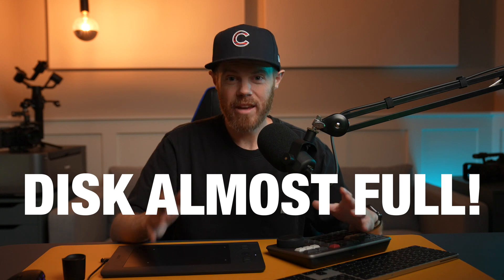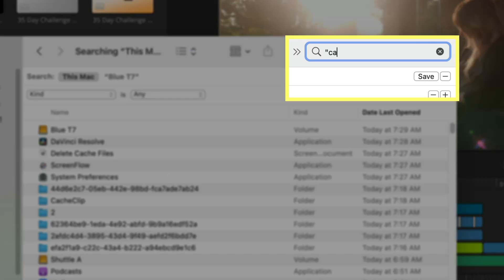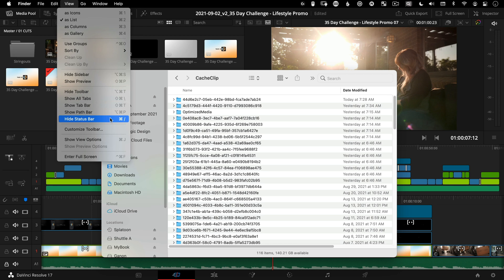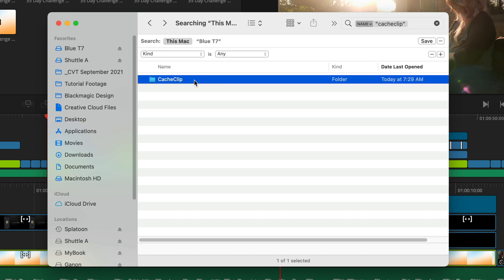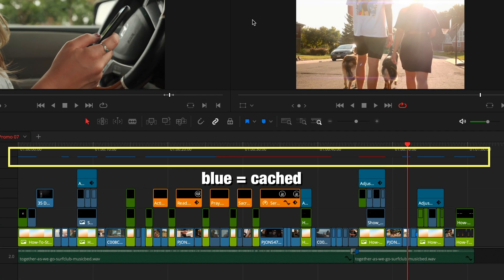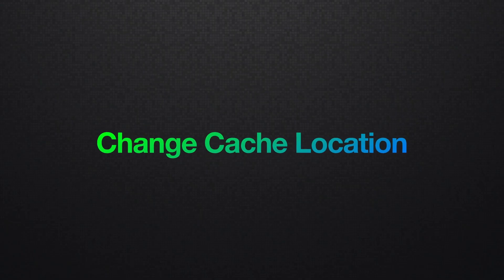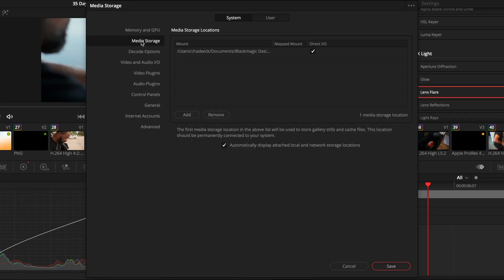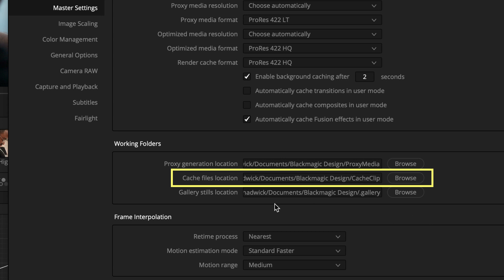The KEY to Find & Delete RENDER CACHE in DaVinci Resolve - Pro Tip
Is your disk almost full?  Learn how to find and delete the DaVinci Resolve render cache clip files to free up hard drive space in just 3 minutes!  We go over the best way to find the cache files - all of them, not just the cache clips specific to your open project file.  Also how you can use smart cache to regenerate new preview files.  Learn how to change the location you are saving new cache renders to so you understand all the behind-the-scenes workings of Resolves playback helper - those dang cache files!

✂️—— EDITING TOOLS —— 🎞
4 Card UHS-II SD Card Reader ➡️ (Amazon)

00:00 - How to Delete Cache in DaVinci Resolve
01:13 - Regenerate Smart Cache
01:50 - Change Cache Location

If you want me to make a video about a topic, ask me in the comments.  I'd love to make the content you want to see.

Hi! I’m Chadwick.  I’ve been a full-time professional video editor and filmmaker for 20 years.  Creative Video Tips helps you craft stories that make a difference and stand out.  Learn how to create great video content with tutorials about everything from capturing great-looking and sounding video to the post-production editing tricks that pull it all together.  I also upload gear reviews about filmmaking gear too!